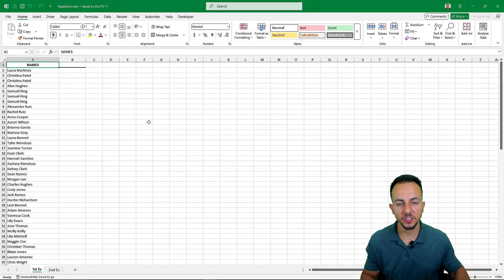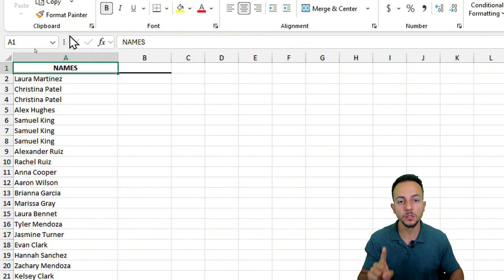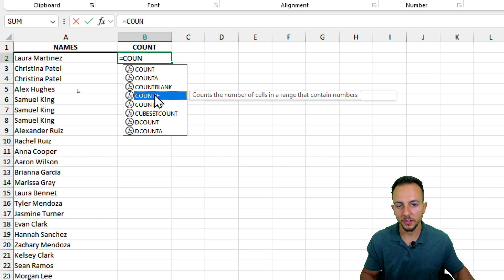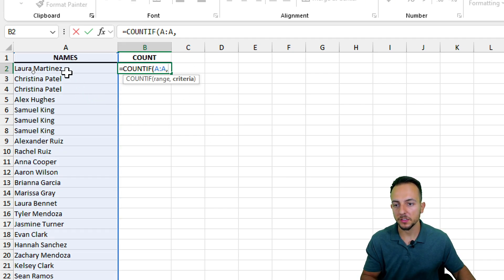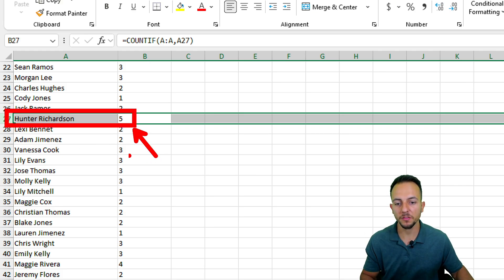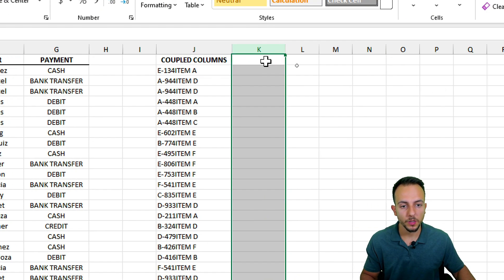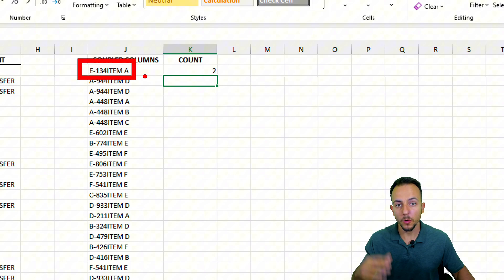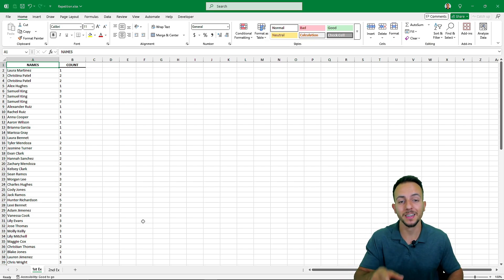How to Count and Find Repetitions in Excel | Find Repeated Values | Multiple and Single Columns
In this free Excel video lesson, we’ll learn how to use COUNTIF and COUNTIFS in Excel to count items, track occurrences, count duplicates, and apply criteria-based counting, to find duplicate values, repetead values, items with repetitions etc.

We’ll explore practical and real-world examples to help you streamline your daily tasks and workflows in Excel, automate processes, perform analyses, create reports, and extract valuable insights from spreadsheet data.

The COUNTIF function in Excel counts the values within a selected range that meet a specific criterion. For instance, if you want to count how many times a particular word appears in a list, or how often a specific product, item, barcode, city, or region is listed in a spreadsheet, you can use the COUNTIF function to achieve this.

The COUNTIFS function is similar to COUNTIF but allows you to use multiple criteria for counting. This enables more complex and specific analyses in Excel. For example, if you want to calculate the number of orders for a specific region, you can use the COUNTIFS function to solve this problem. Essentially, Excel's counting functions allow you to determine how many times a specific value or text appears in a dataset based on the criteria you define.

The COUNTIF and COUNTIFS functions in Excel are powerful tools for counting cells that meet specific criteria. They are particularly useful for data analysis and reporting, especially in scenarios where you need to filter data based on conditions.

The COUNTIF function counts the number of cells in a range that meet a single criterion.
For example, you can use it to count how many times a specific value appears in a column or how many values exceed a certain number.

The COUNTIFS function counts the number of cells that meet multiple criteria.

For example, you can use it to count how many times a specific value appears in one column while meeting a condition in another column or to track how many products from a particular category were sold in a specific month.